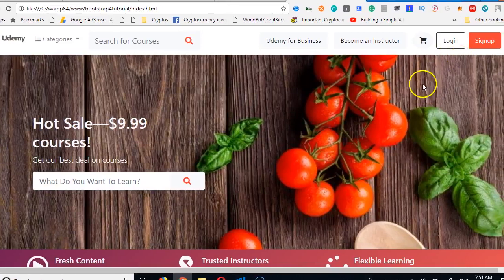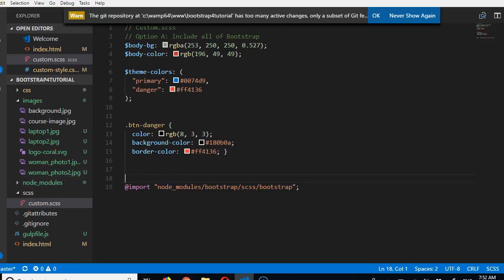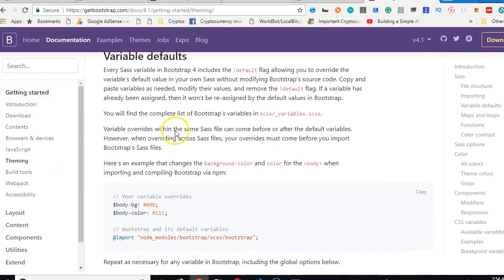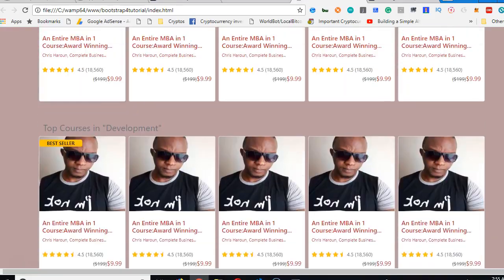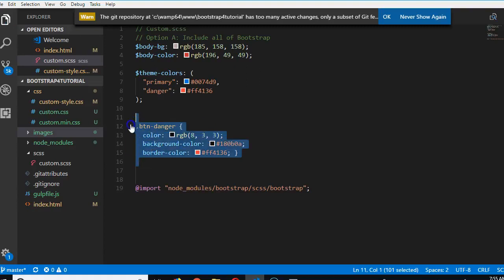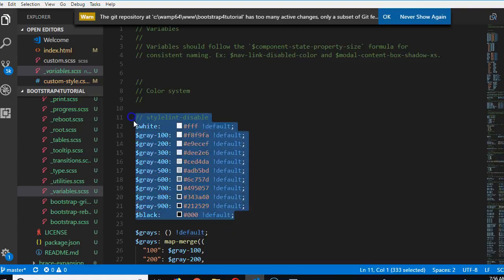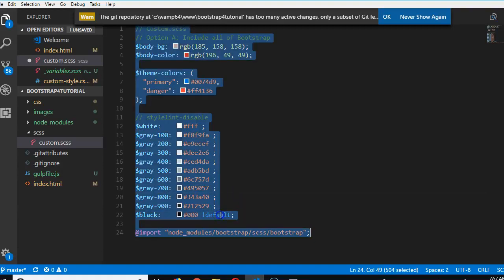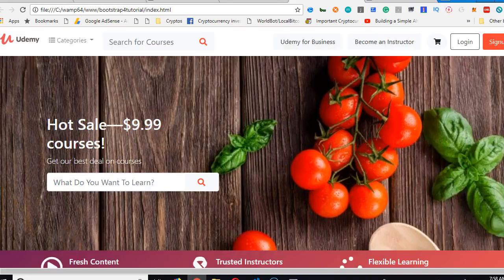Bootstrap 4 Bài 48 changing default sass variables